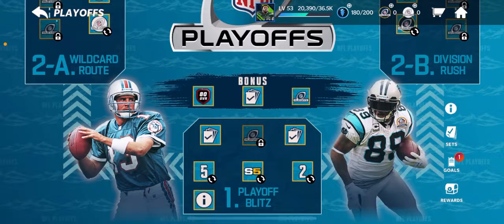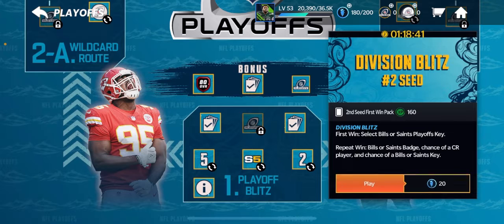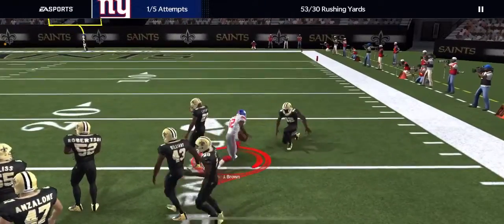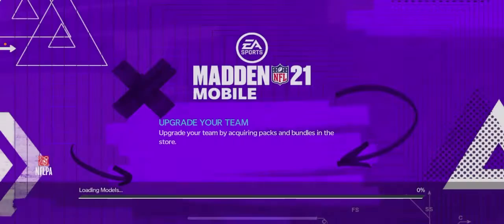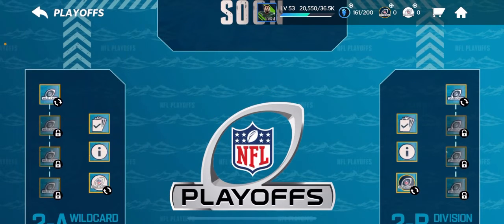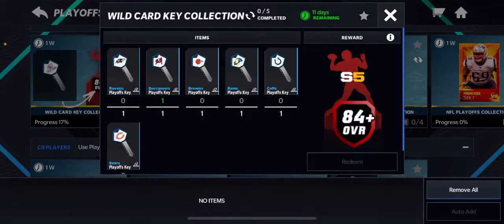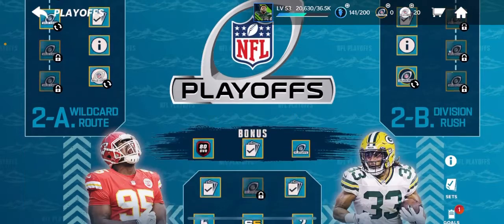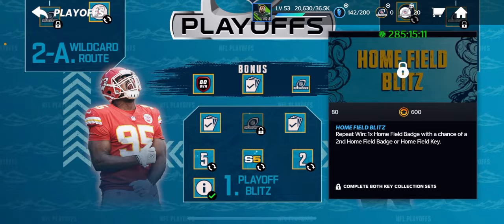How to get Playoff Keys Fast and Easy in Madden Mobile 21